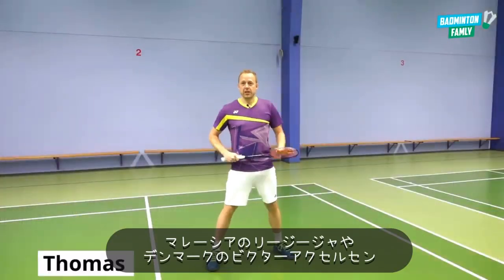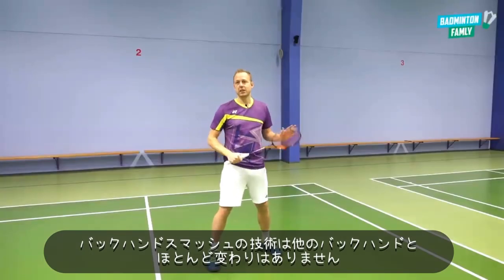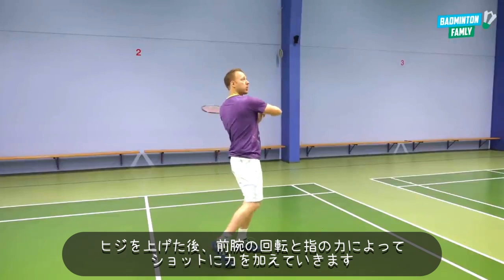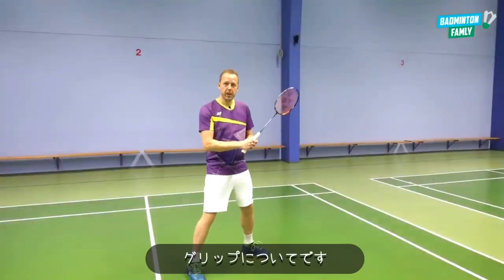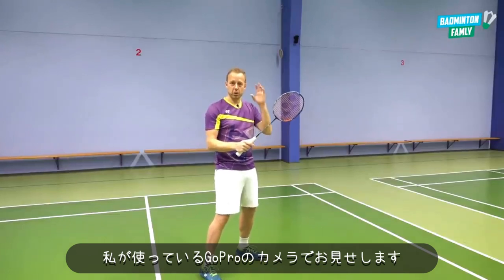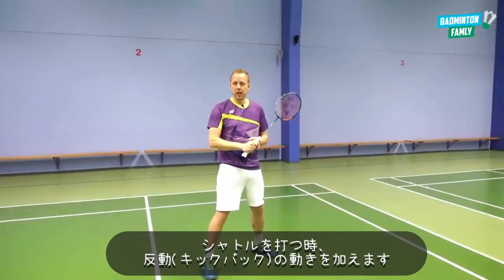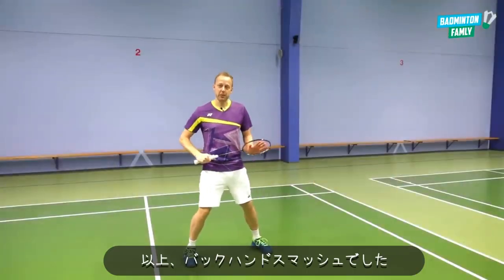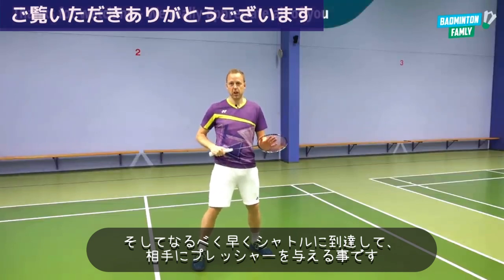【翻訳】トーマス・レイボーンが教えるリージージャのハイバックスマッシュ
トーマス・レイボーン(Thomas Laybourn)デンマーク出身のバドミントン選手、引退後YouTubeチャンネル「Badminton Famly(バドミントンファミリー)登録者数30万人を運営。

欧州選手権　2006 混合ダブルス　優勝🥇
世界選手権　2009 混合ダブルス　優勝🥇
欧州選手権　2010  混合ダブルス　優勝🥇
2011年1月には世界ランク1位になった経験もあります！

とても丁寧で基本的な技術を解説しているので初心者の方にも参考になる動画です！